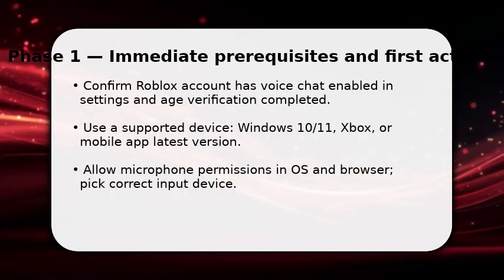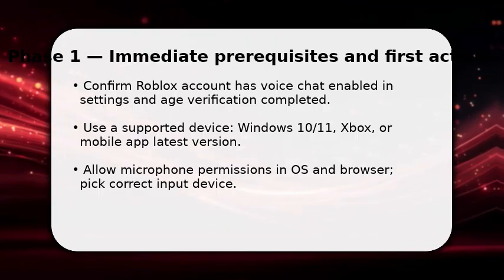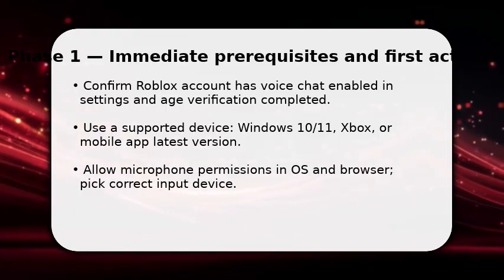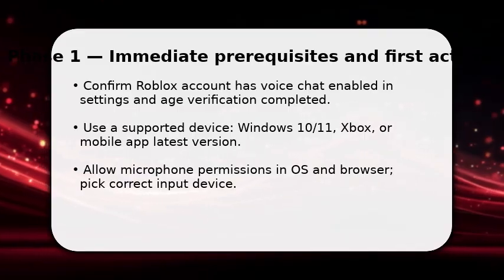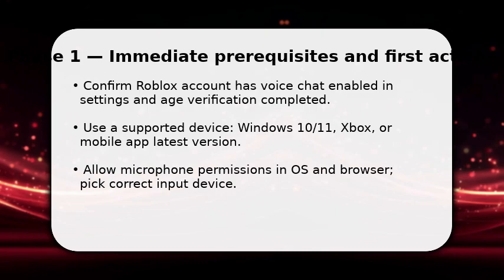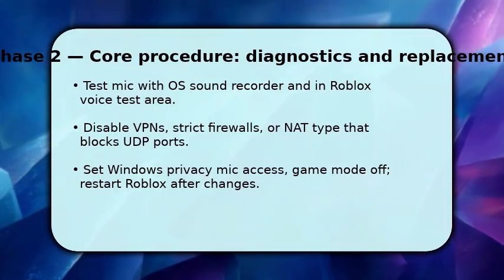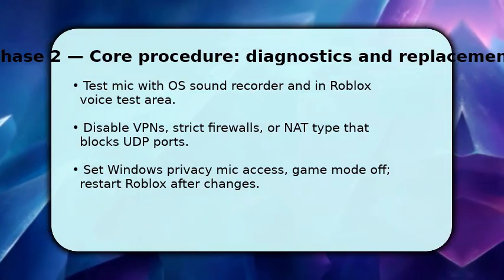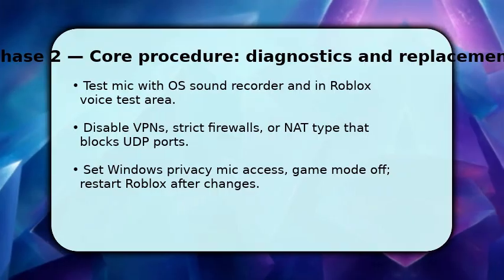How to Fix Roblox Voice Chat Can't Hear (full Guide)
How to Fix Roblox Voice Chat Can't Hear (full Guide) | 🔒 Surfshark VPN Deal — Stay private and secure. $1.99/mo + 3 Months Free ▸

Discover the ultimate solution to Roblox voice chat issues where you can't hear others. This comprehensive guide covers common problems, step-by extraneous steps for troubleshooting and optimizing your audio experience in Roblox.